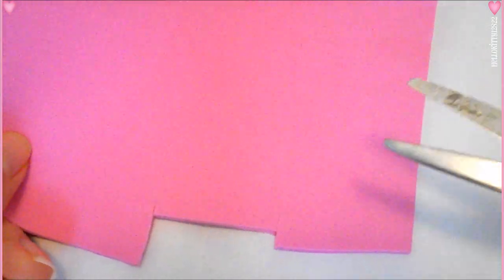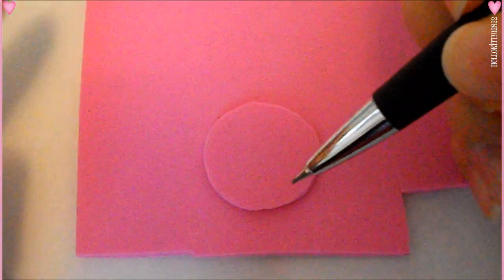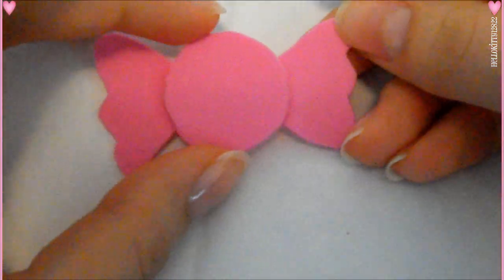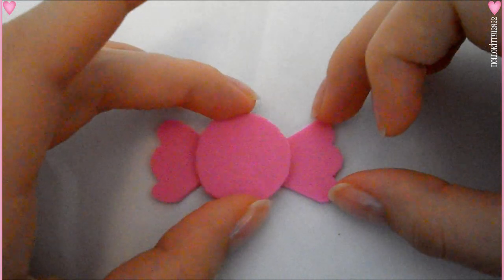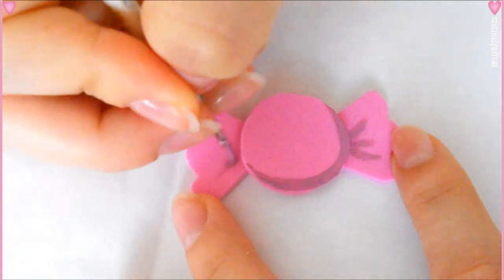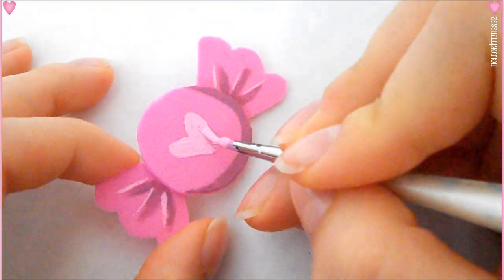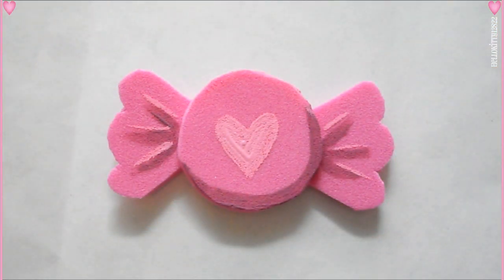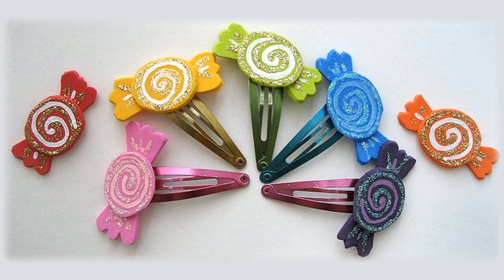DIY Foam Candy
Finally the tutorial for the candy in my "Sweet Treats hair accessories" video.
It's extremely easy to make for all ages :D Have fun & be creative!
How does the audio sound to you? I bought a new mic & this is my 1st vid using it (Blue Yeti mic) :)